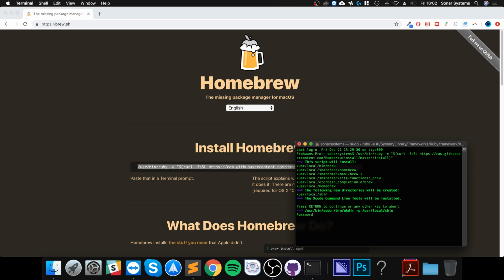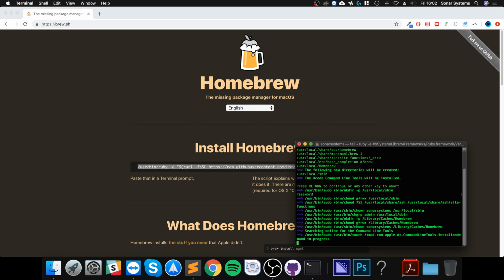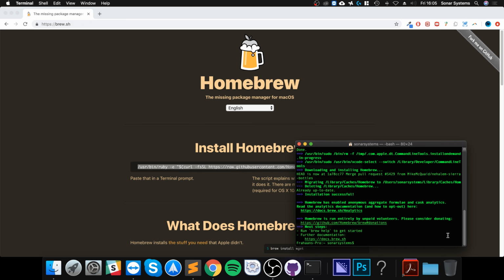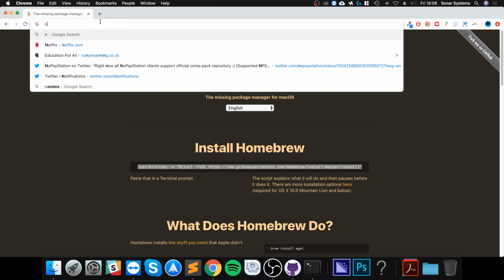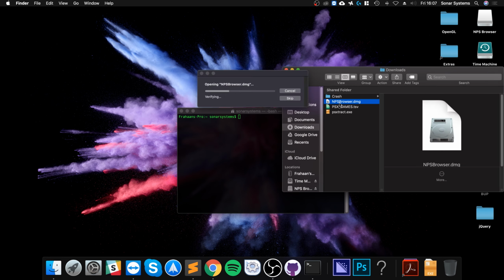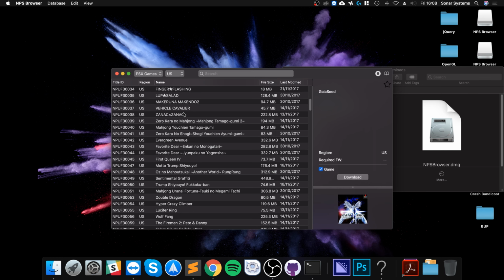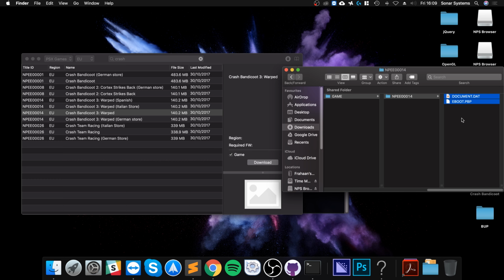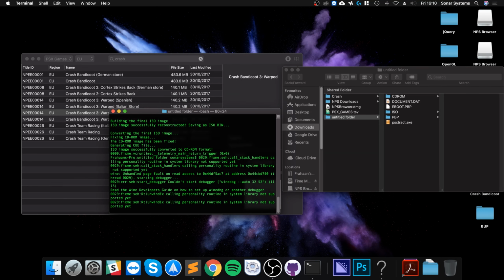PlayStation Classic NoPayStation Browser (NPS - All Games Free) Mac OS X Setup